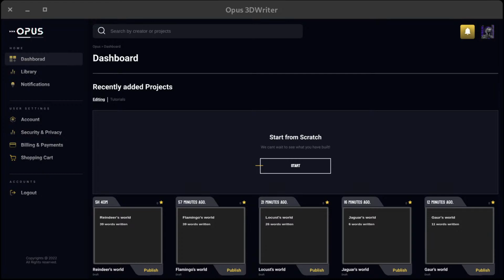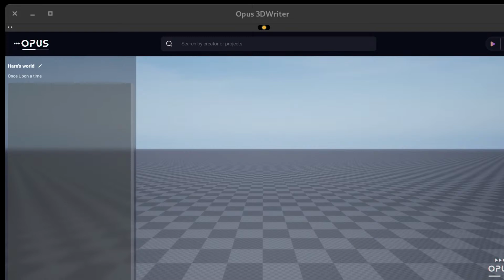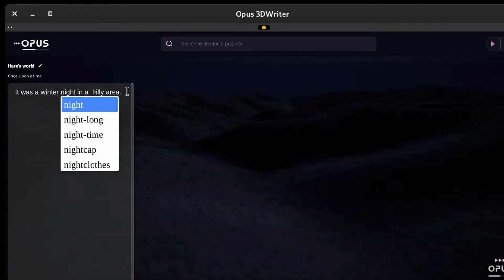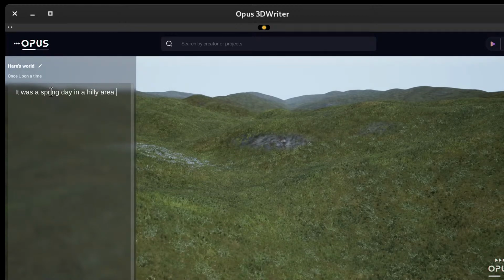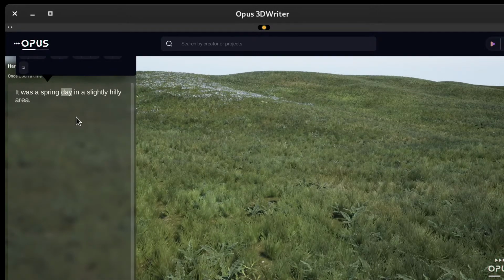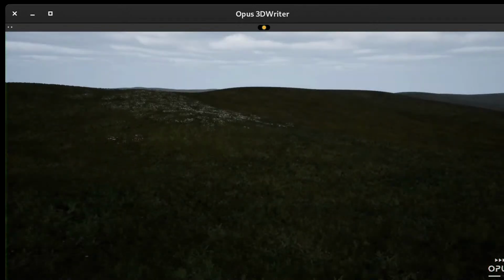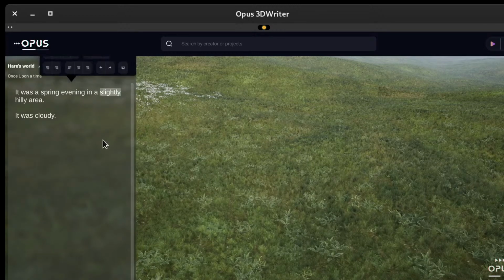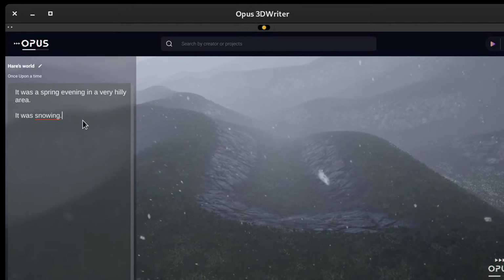Opus Live Demo #1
This wednesday we are doing a community exclusive demo at 3pm CST. It will showcase the producer interface, basically how we have designed it for multi projects + a demo on the system creating multiple terrains and lighting effects depending on time of the day and camera angle.